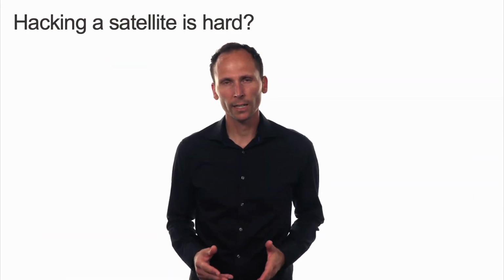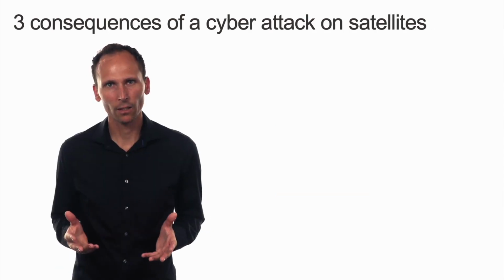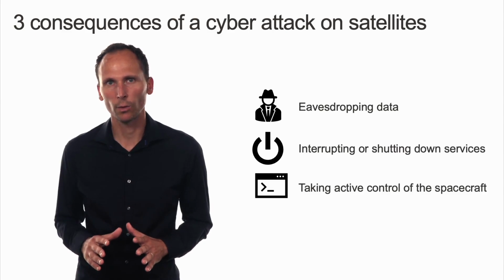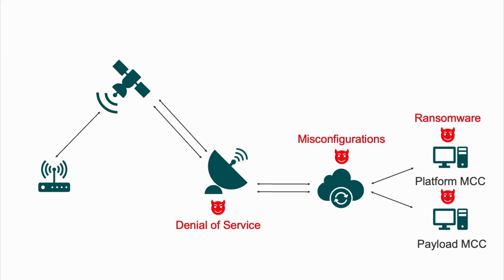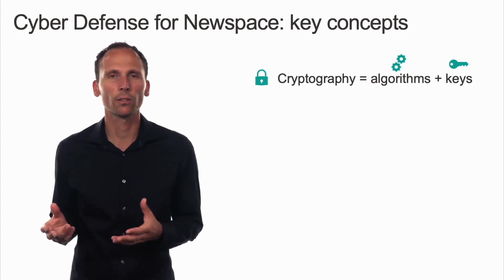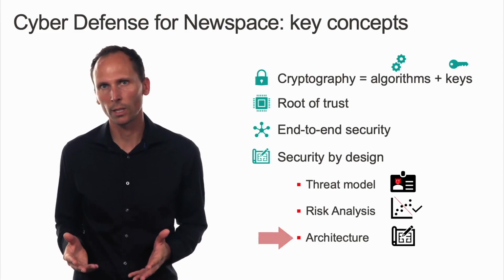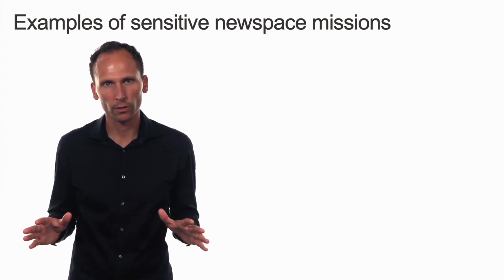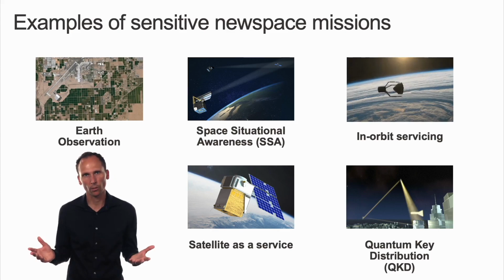Space 4 Cybersecurity by Mathieu Bailly (CYSEC)